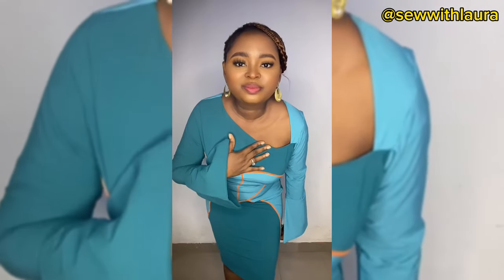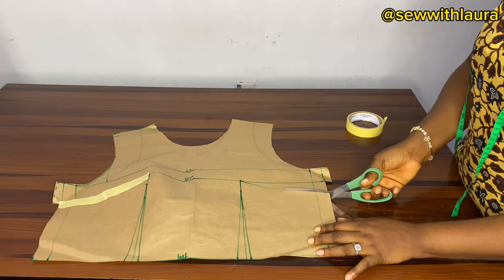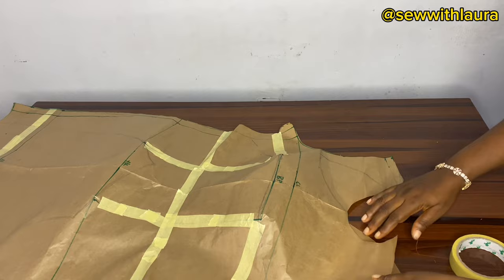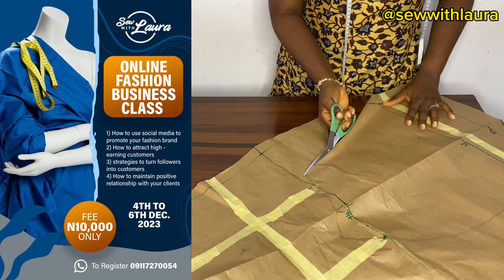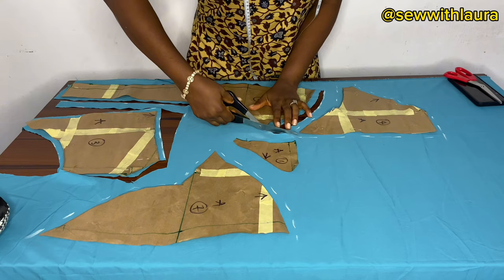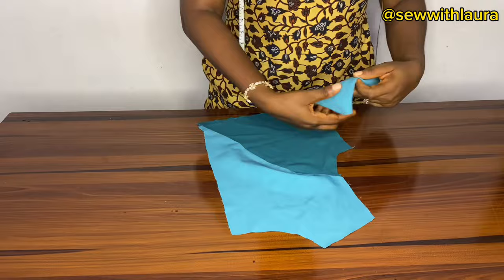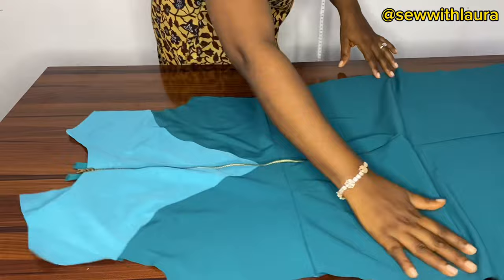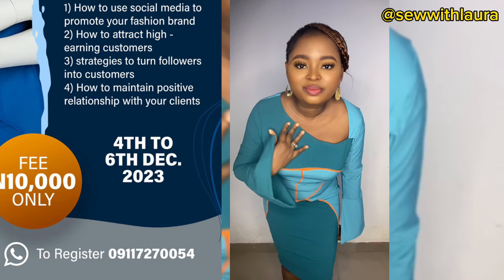How to cut and sew a dress using dart manipulation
Introduction to dart manipulation, this video will teach you how to move darts on bodice pattern and how to create design using darts

How to cut a straight fitted dress/ Detailed tutorial